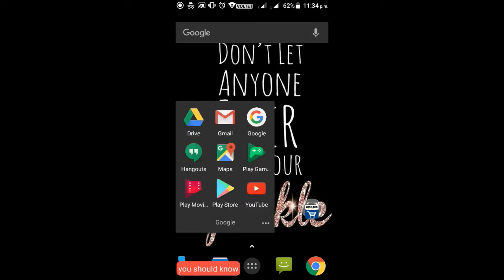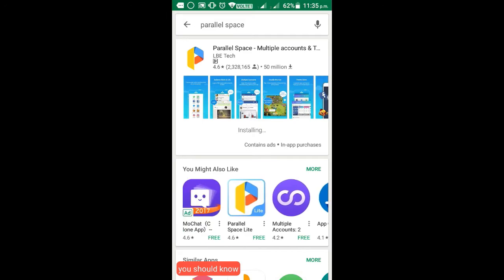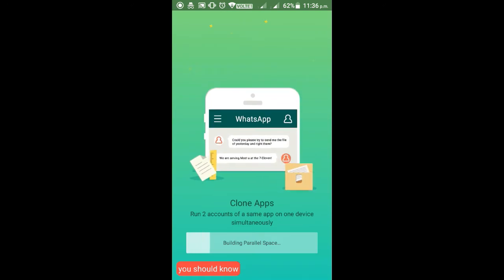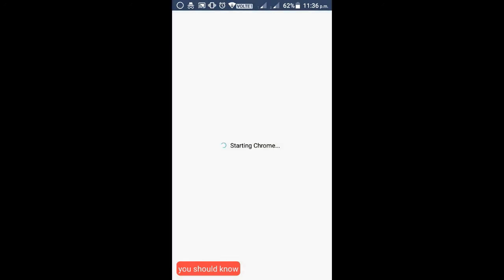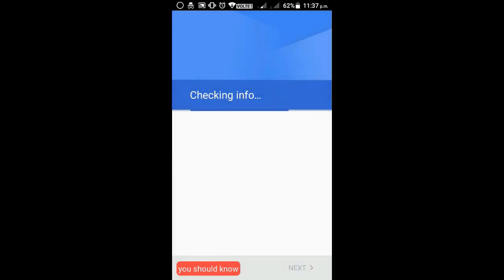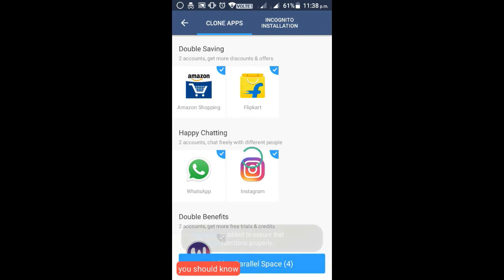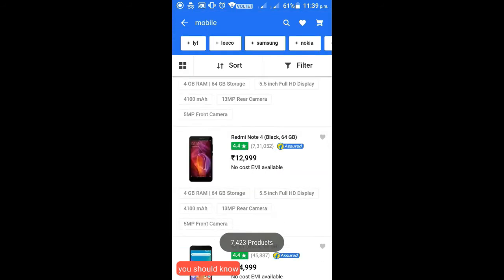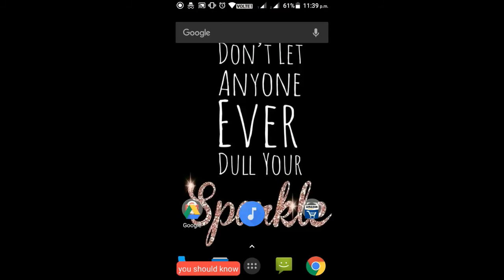Run two same app on android phone- whatsapp, snapchat, kik, chrome, facebook,twitter,tumblr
run same app on android phone with the use of parallel space app. with this trick you can use multiple account of whatsapp, snapchat, kik,facebook,twitter and tumblr. this trick is very useful if you want to seperate your professional life with personal life.